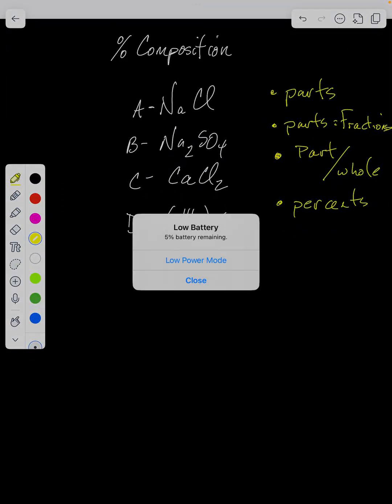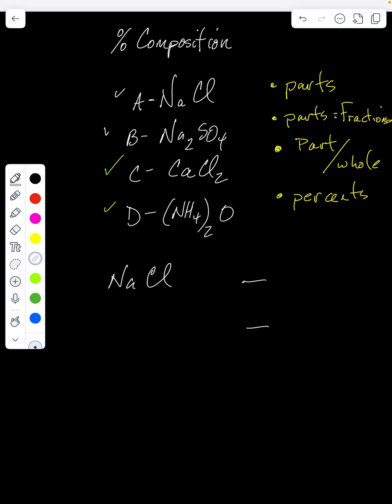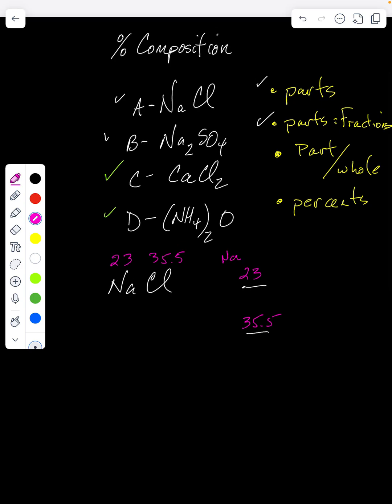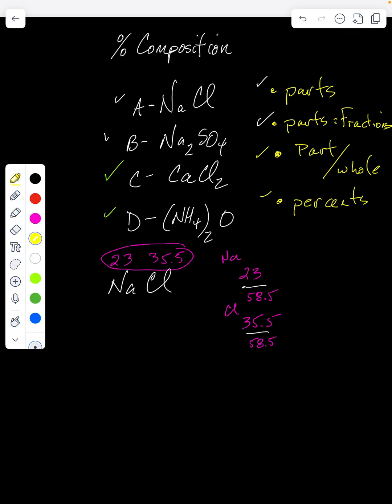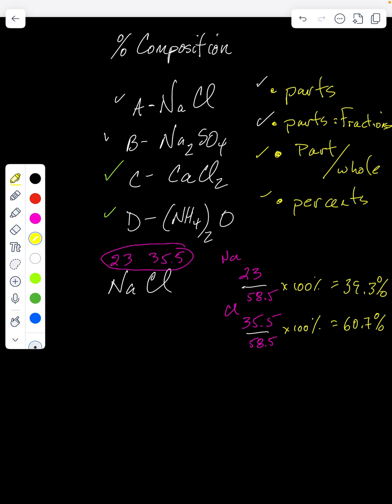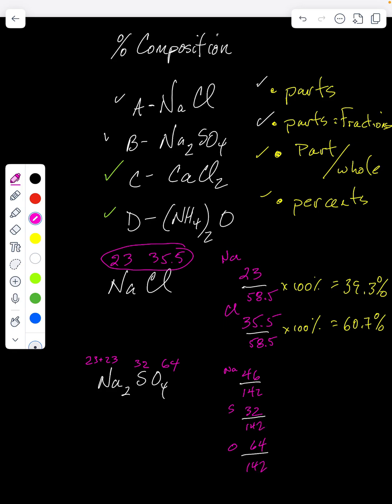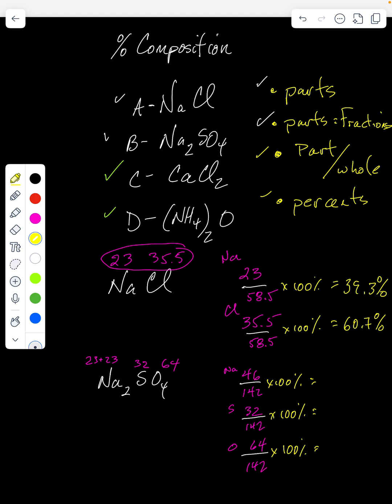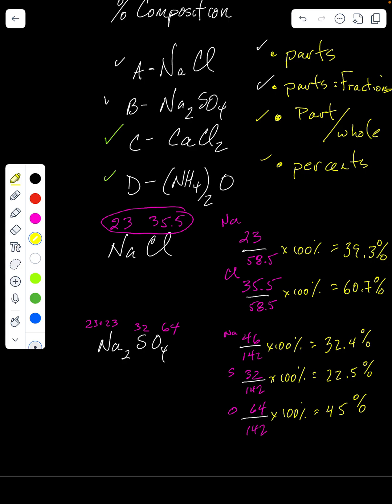10.28 with audio